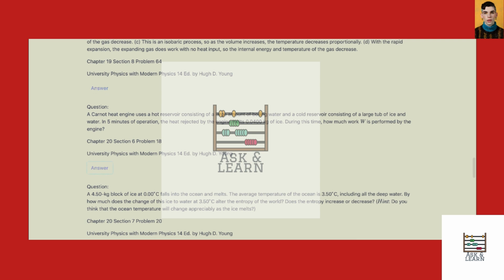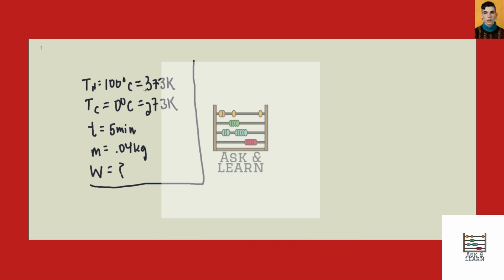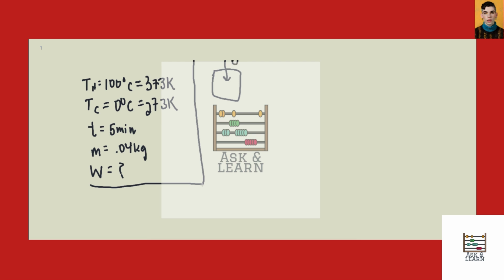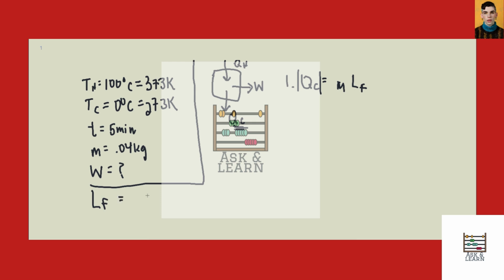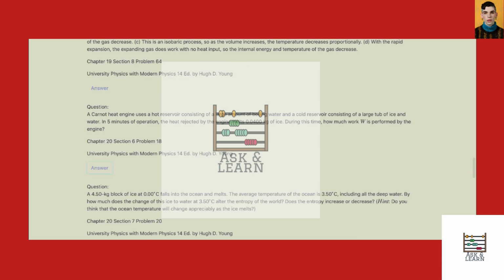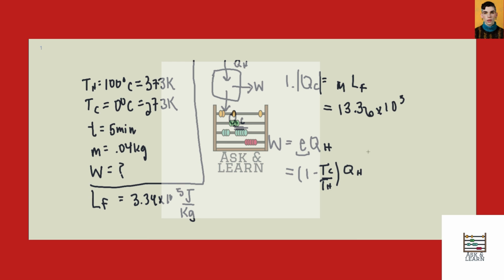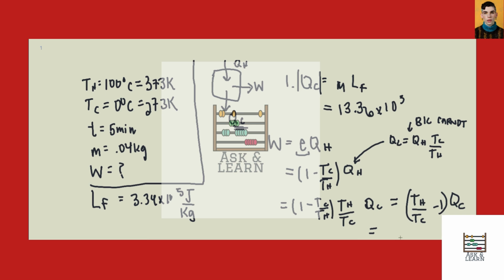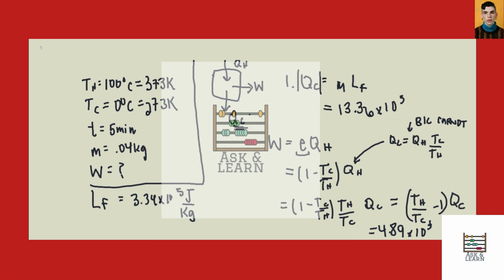A Carnot heat engine uses a hot reservoir consisting of a large amount of boiling water and a cold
A Carnot heat engine uses a hot reservoir consisting of a large amount of boiling water and a cold reservoir consisting of a large tub of ice and water. In 5 minutes of operation, the heat rejected by the engine melts 0.0400 kg of ice. During this time, how much work   is performed by the engine